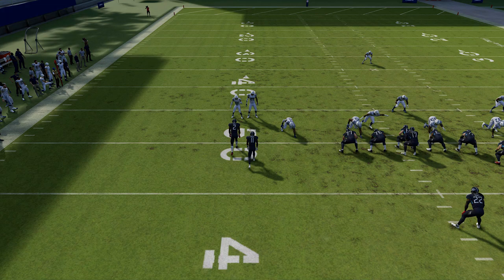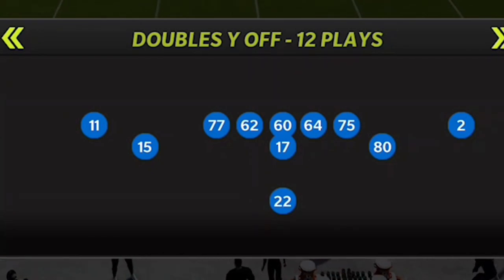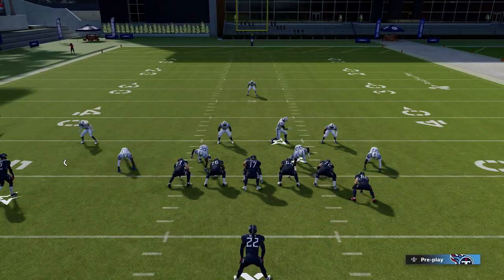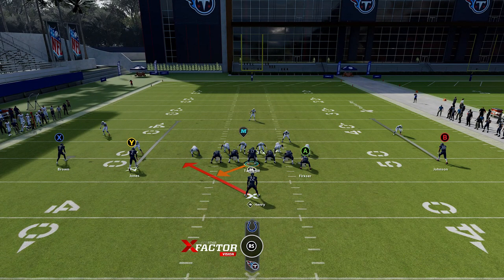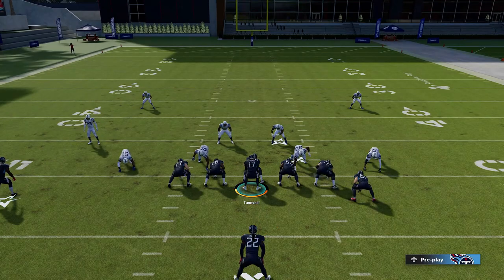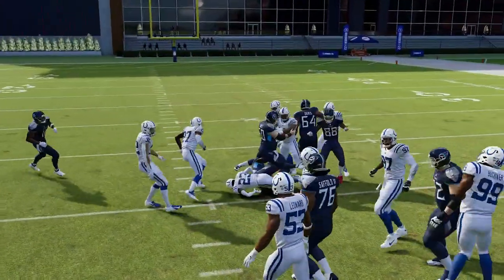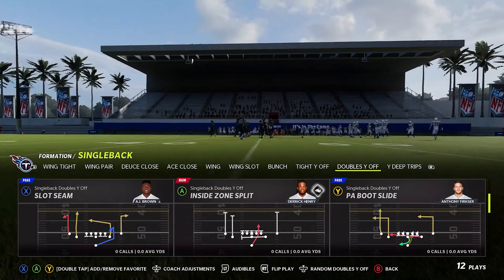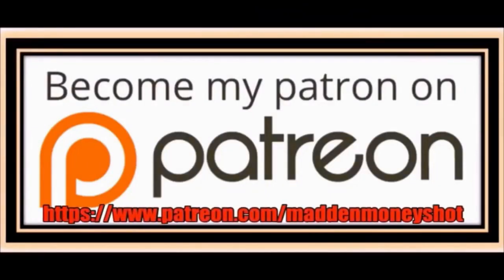💣ONLY OFFENSE U NEED! 6 Explosive Run & Pass Plays That Score VS Any Defense in Madden NFL 22! Tips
Run this all game! Best offense in madden nfl 22! One of the hardest pass and run play schemes to stop in madden NFL 22! NO defense stops this explosive play scheme that is only found in the tennessee titans best offense playbook, ebooks below. Best plays madden 22 offense tips and tricks. Money play madden 22 gameplay shown in mut 22 ultimate team but can also be used in cfm connected franchise mode gameplay and online ranked head to head. madden 22 tips. Best plays madden 22 pass play and money play. best play madden 22.

0:00 offense tips madden 22 video start
1:14 best plays madden nfl 22
2:25  best run plays madden 22
8:03 best pass plays madden 22

NFC

EAST

NORTH

SOUTH

WEST

AFC

EAST

NORTH

SOUTH

WEST

CHIEFS